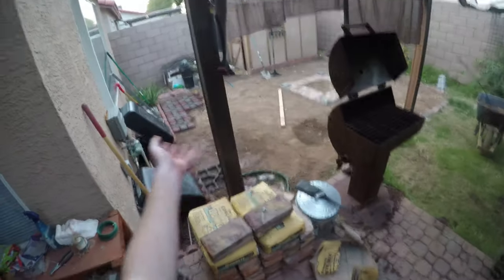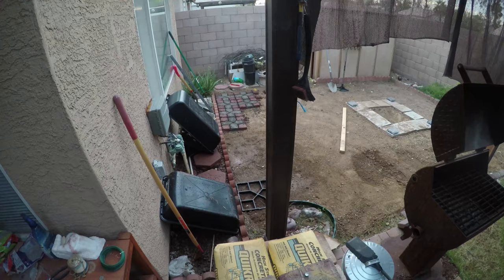Alcohol Advent Calendar 2018 day 9 Mr Stacks Blue Curacao